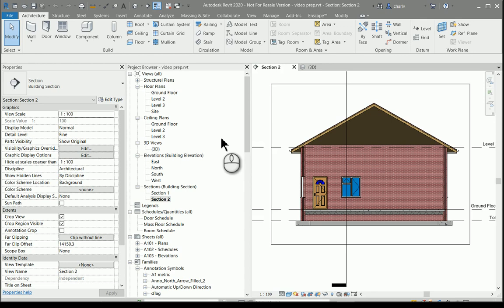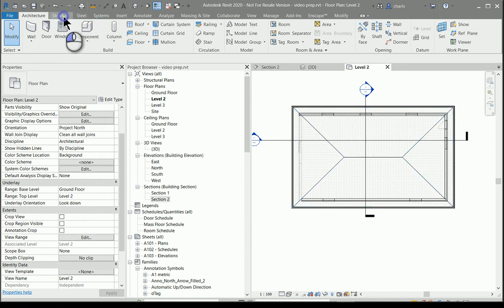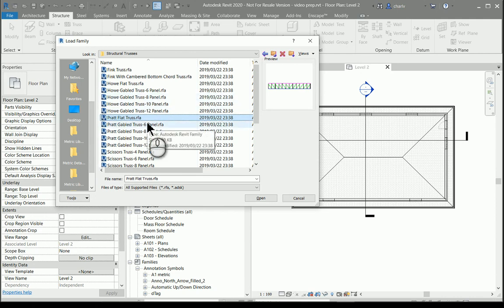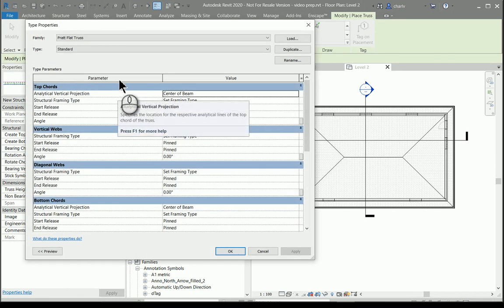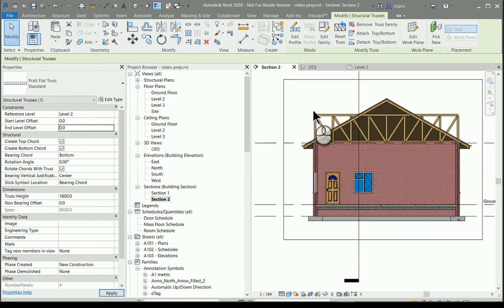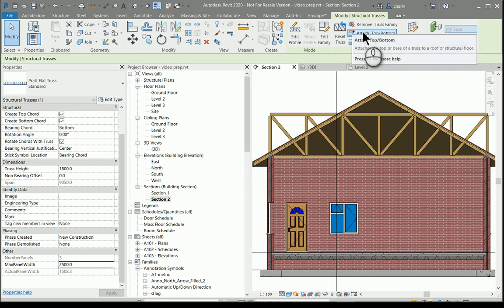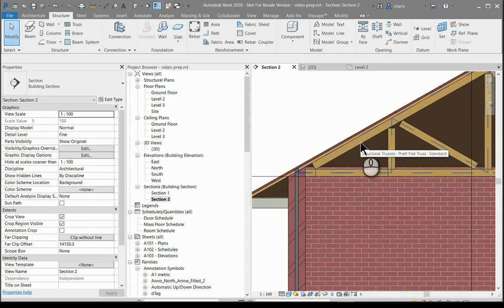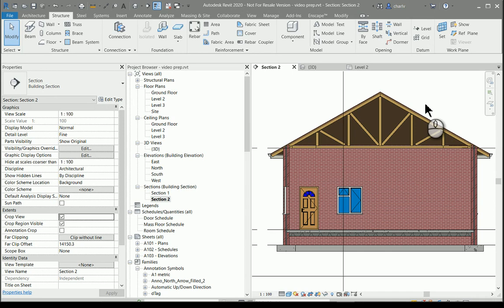How to add roof truss underneath roof in Revit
In this video we will be adding a structural truss underneath a roof and then attach the truss to the roof.